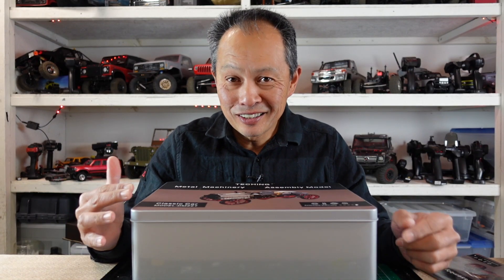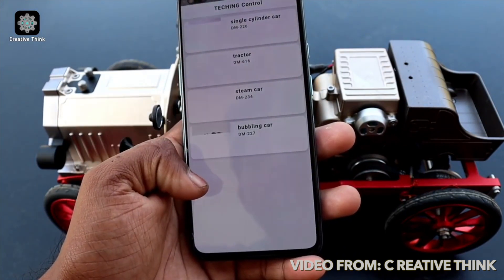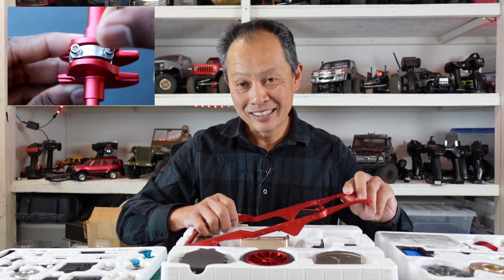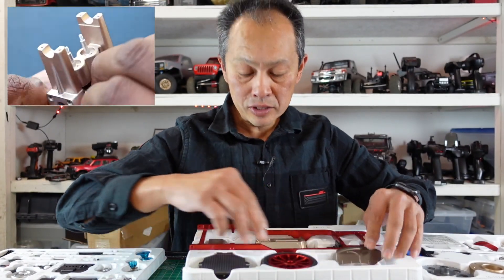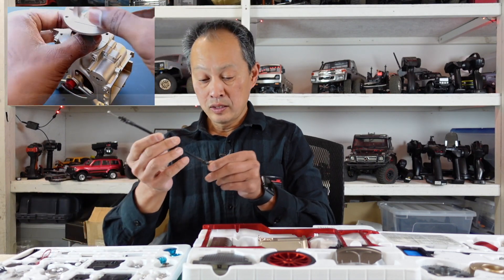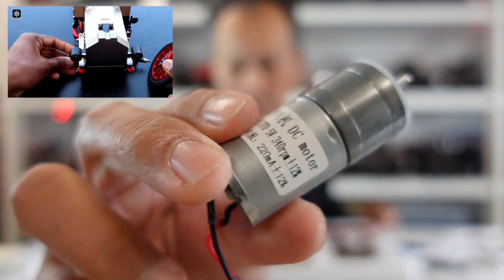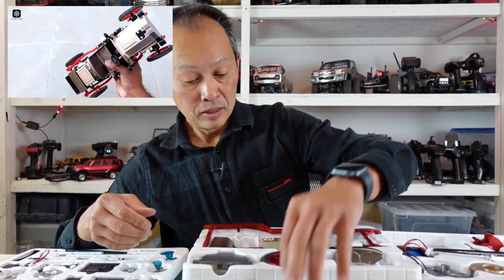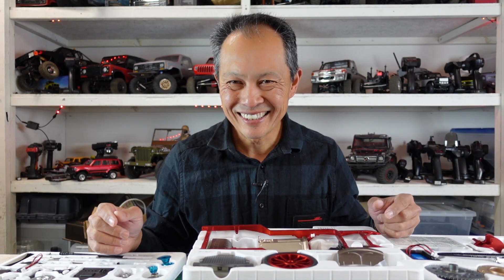Teching All metal classic rc car - top metal construction and quality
Teching all metal classic car - full metal scale rc car